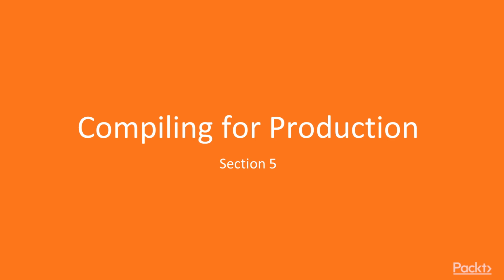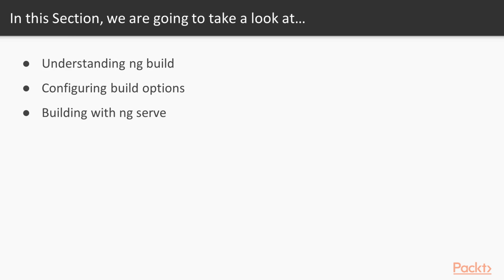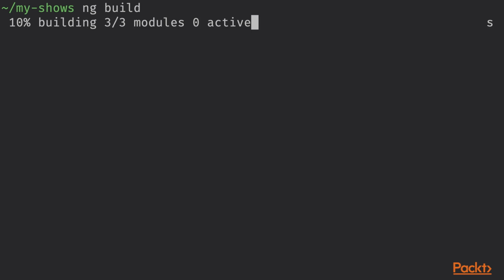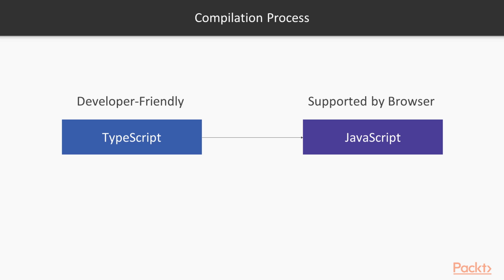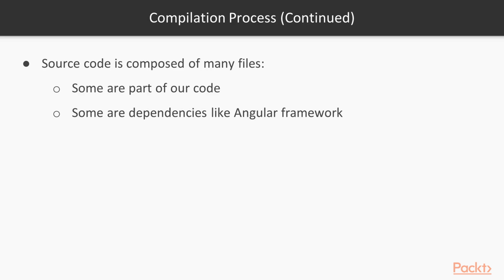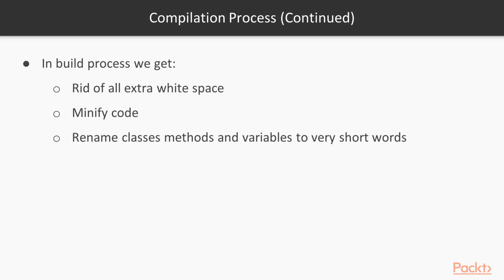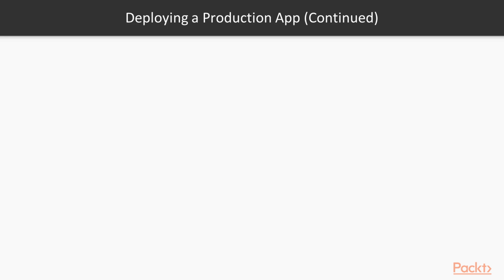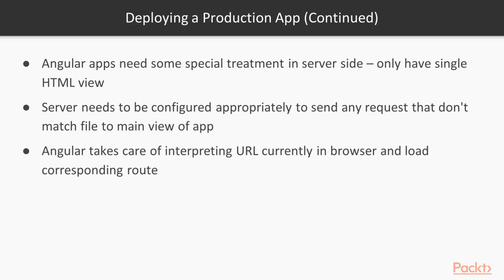Angular CLI Recipes: Understanding ng build|packtpub.com